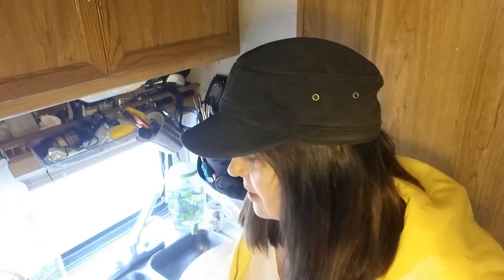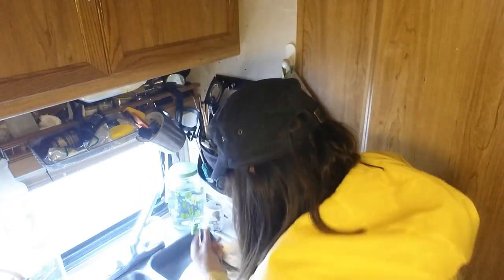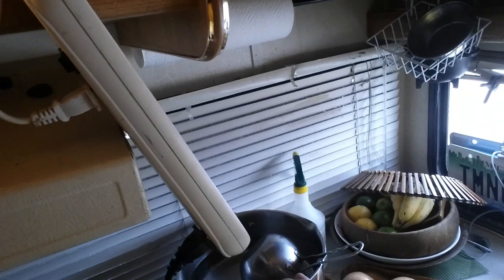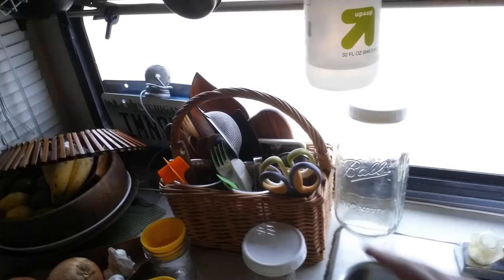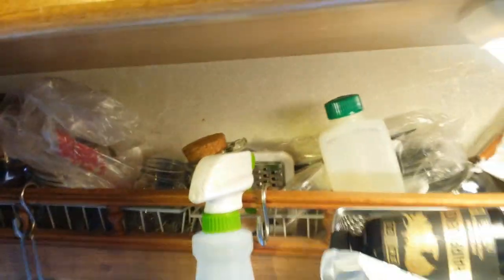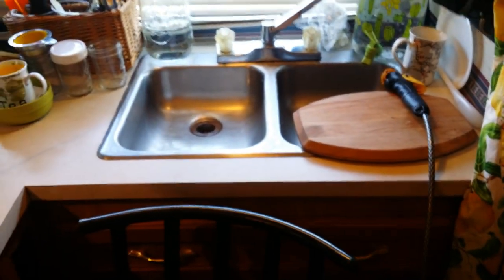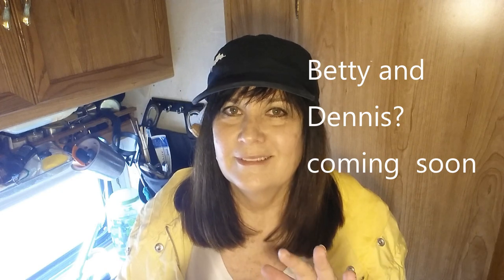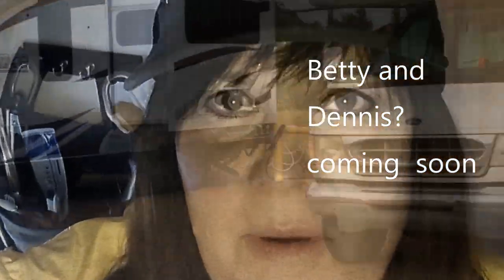Kitchen quick tour, Oct 16th, 18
Capturing my kitchen and some favorite items I use constantly and Love!
Having fun making imperfect vidoes in my perfect life!

Plotting my way back to making videos with a little PTSD from loosing my traveling pet Teddy.
I am an full time RVer with Fibromyalgia, Sensory Processing Disorder and a small dose of ADD and a big dose of Humor!
I love all the views, subscriptions, comments and Patrons.